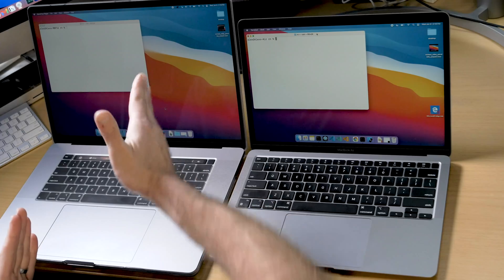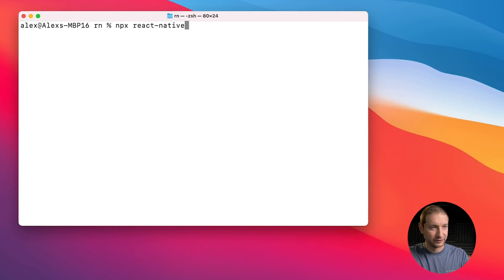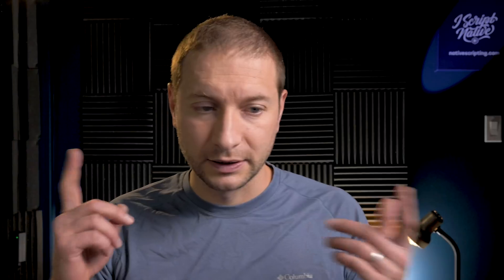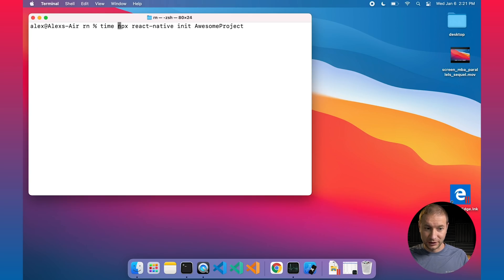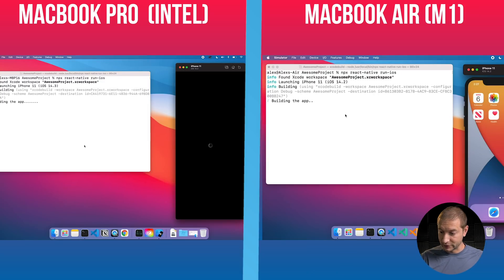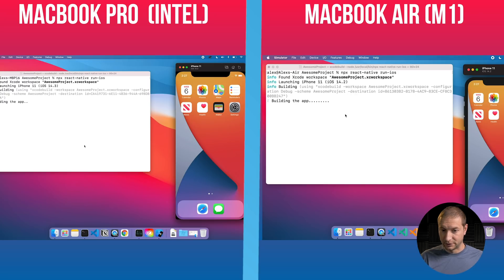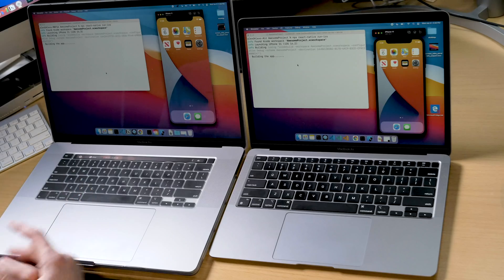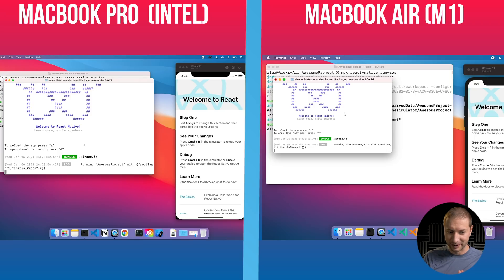M1 MacBook Air vs Intel MacBook Pro - React Native Performance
In this video, I continue to test the new Apple M1 MacBook Air vs my Intel Core i9 16" MacBook Pro (64GB, i9-9980HK CPU @ 2.40GHz), this time creating and building a React Native project.

🏫 FREE COURSES